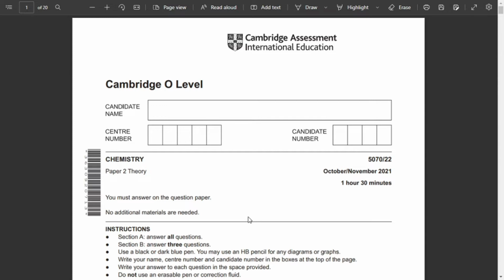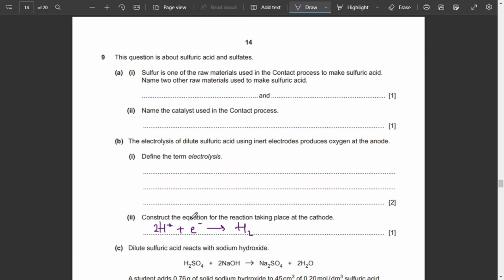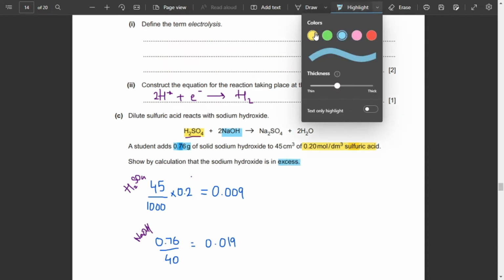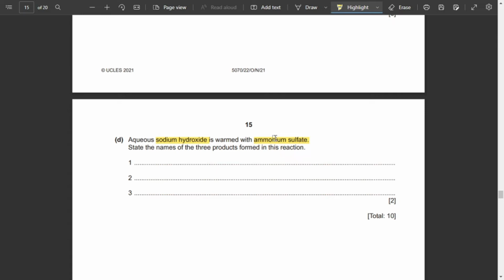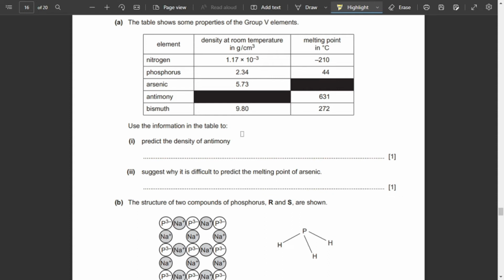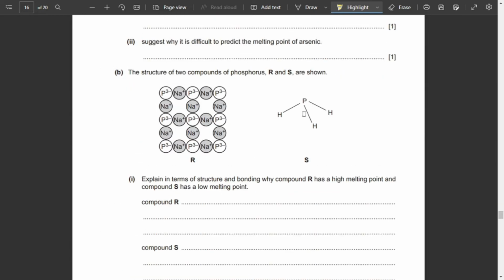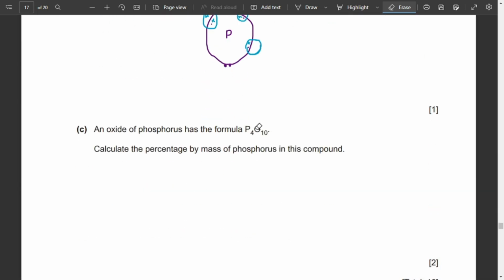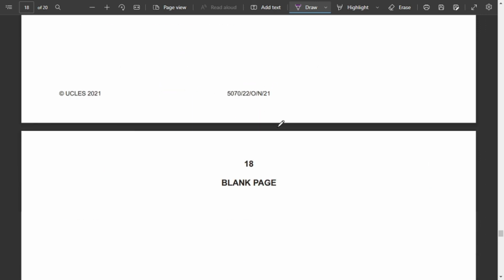O level Chemistry 5070/22 winter 2021 past paper solved part 5 solved